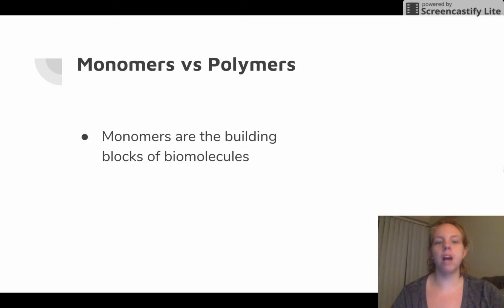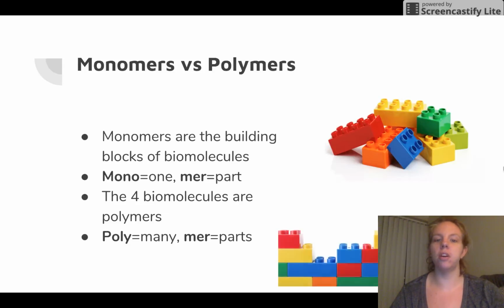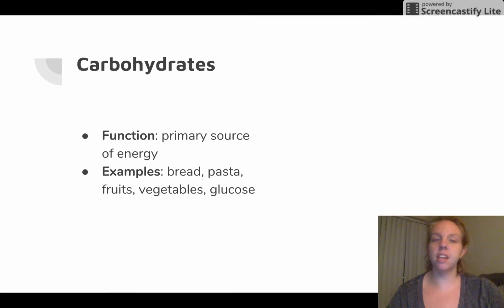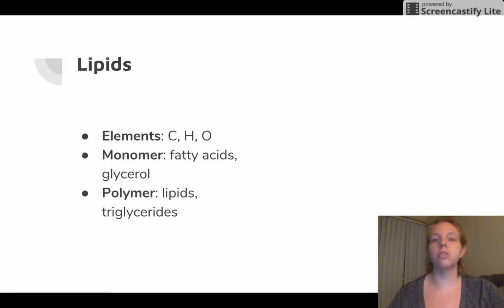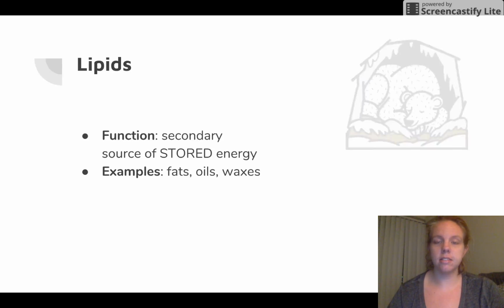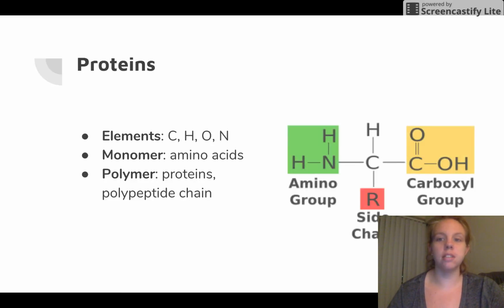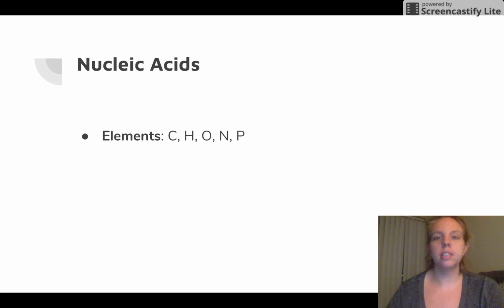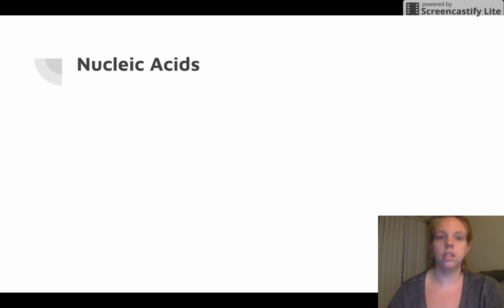Biomolecules STAAR Review